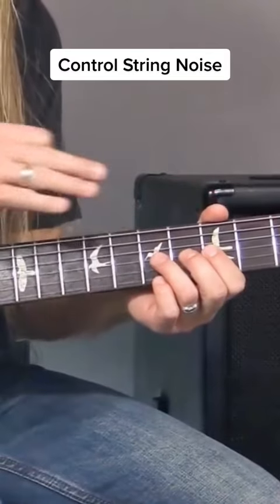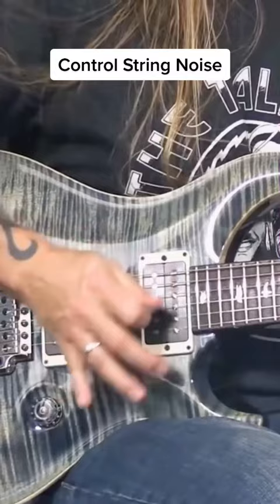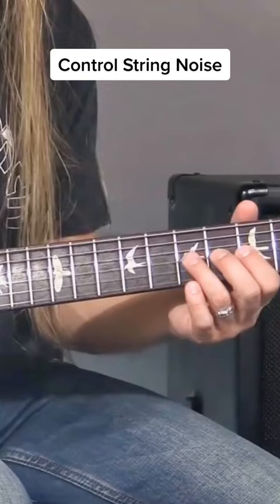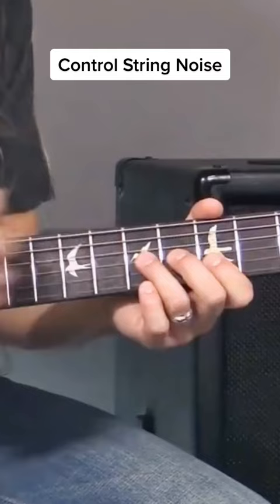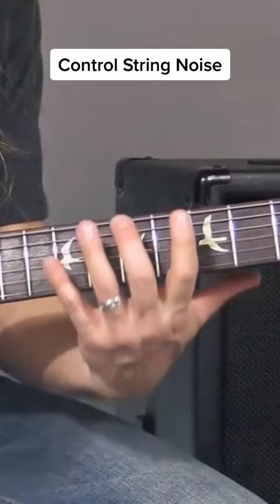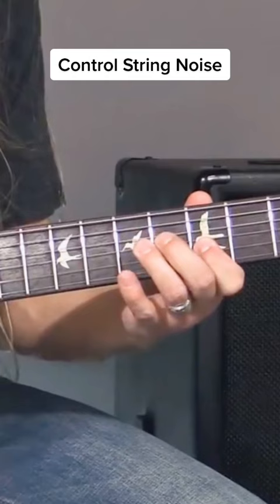Control String Noise